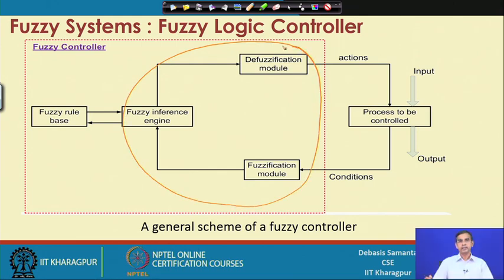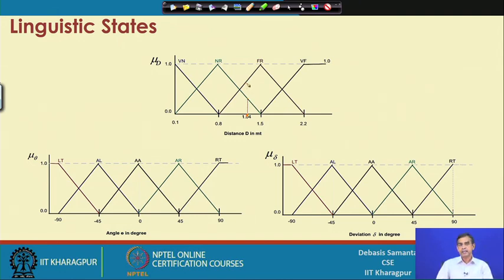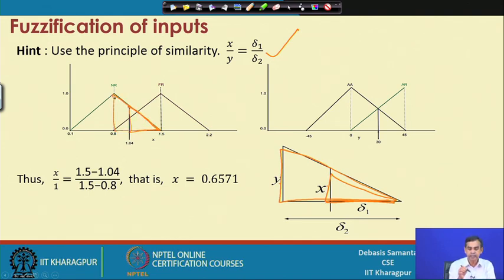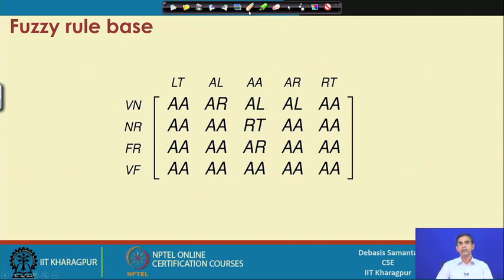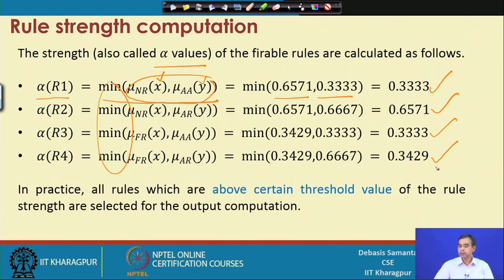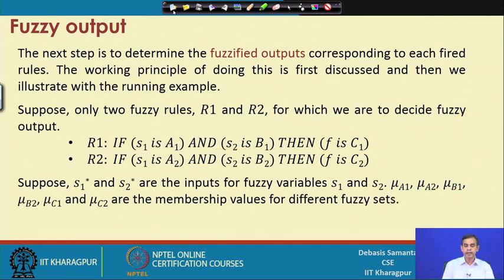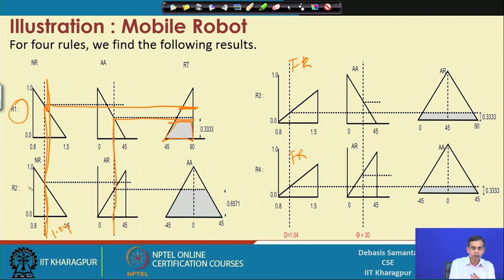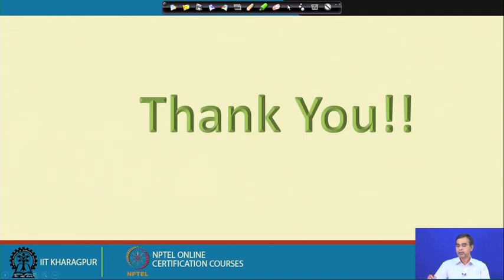Lecture 12 : Fuzzy Logic Controller (Contd.)